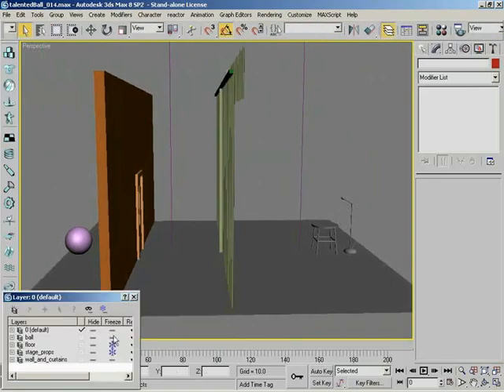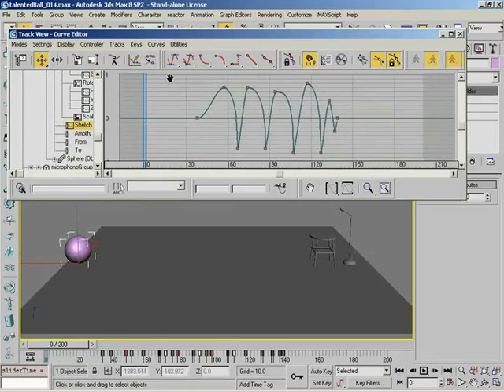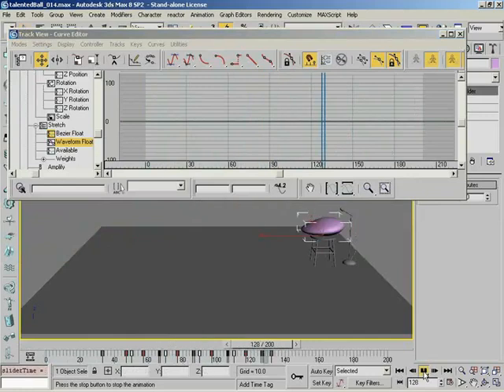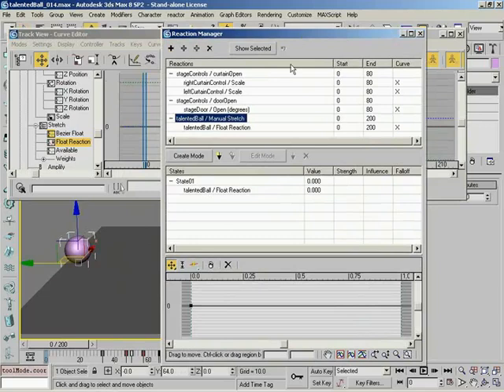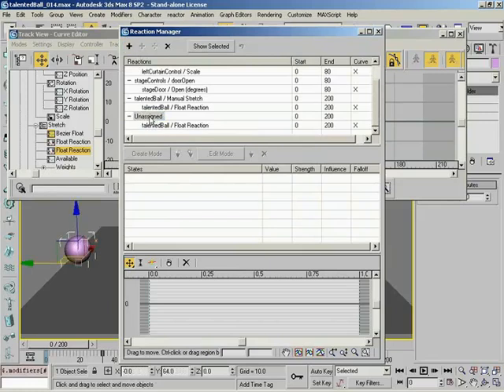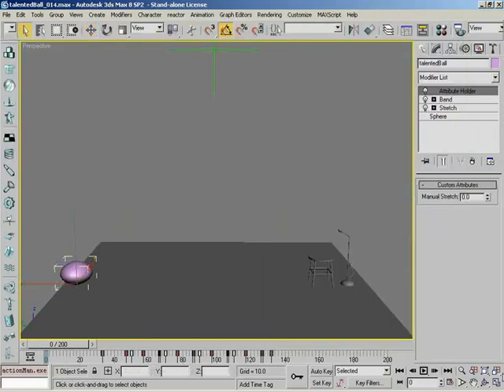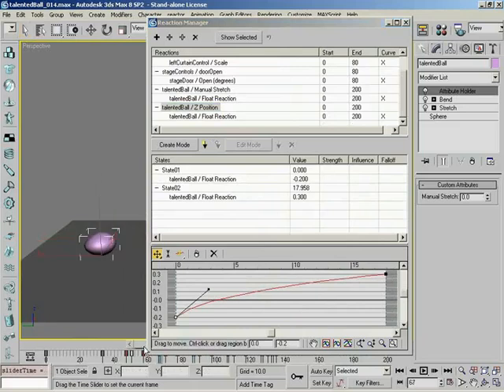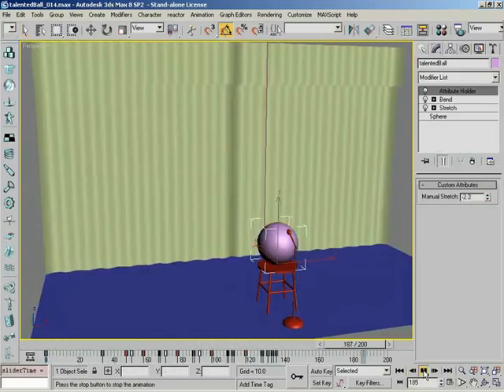Creating an Automation Rig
This tutorial shows you how to create a control rig for your character, so that all character deformations are automated.